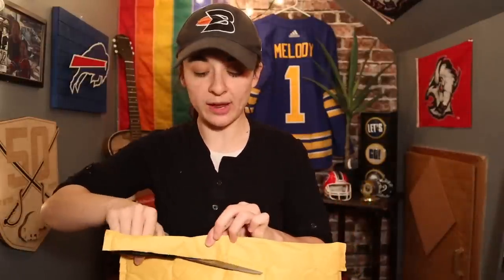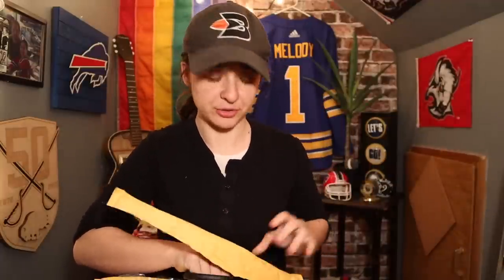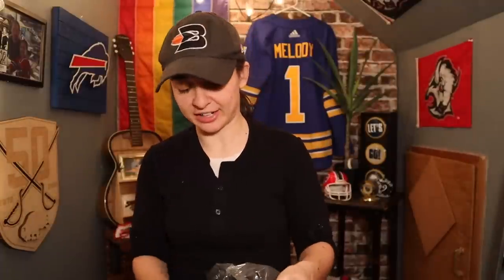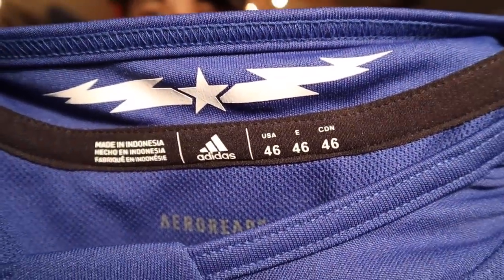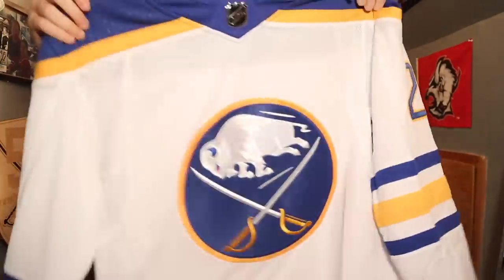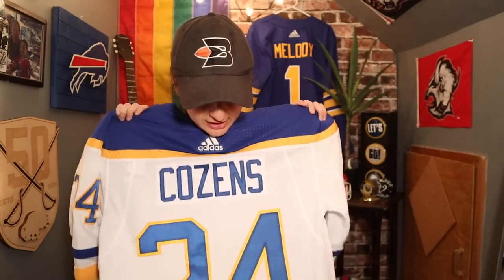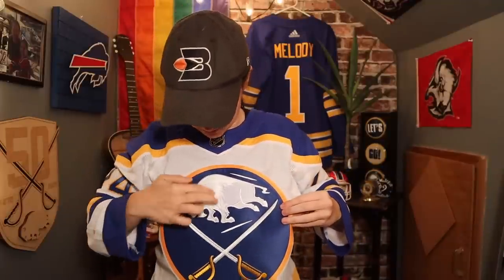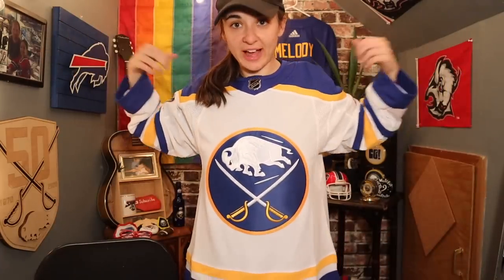ANOTHER Buffalo Sabres Jersey Unboxing (Away White Jersey)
Hey everyone! Once again, I decided to spend my hard earned money on a Buffalo Sabres jersey, so I decided to share the unboxing/unbagging experience with you!

Yes, I know I have a problem, BUT IT WAS ON SALE! :D

Let me know what you think of the white jersey as opposed to the home royal blue jersey, and let me know what you think of the jersey altogether.

Go Bills!
- Mel